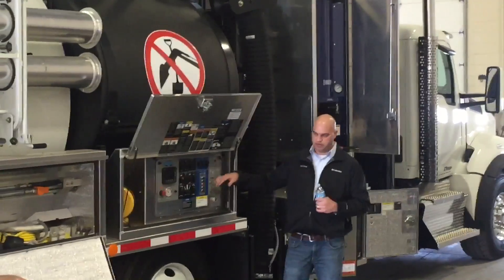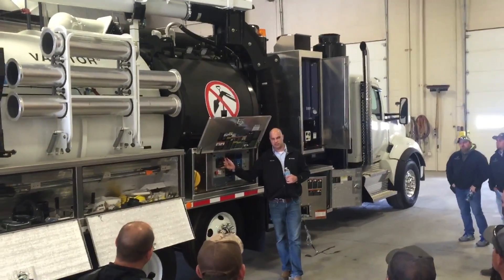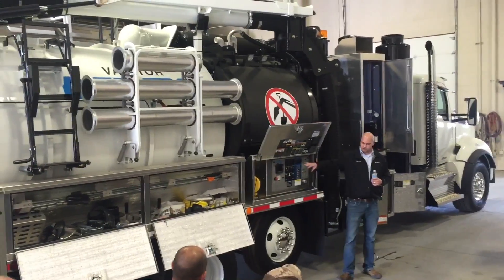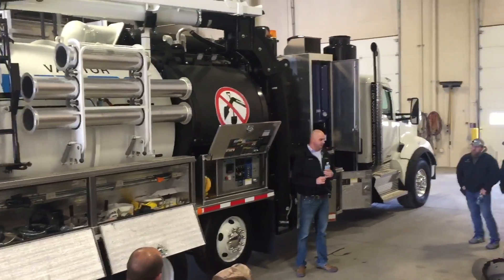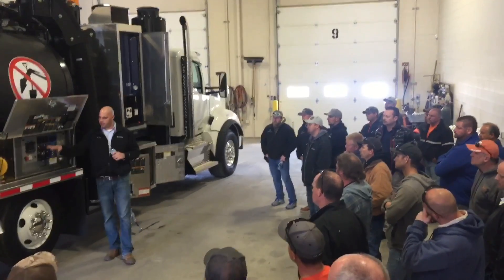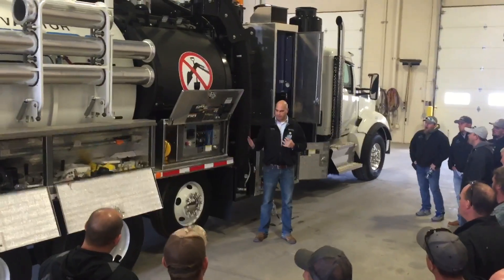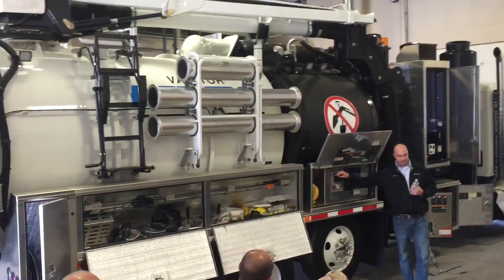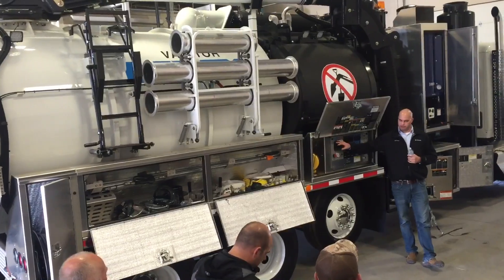Vactor HXX Demonstration Day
Footage as Legacy Equipment Company hosted a product demonstration for the Vactor HXX Hydro Excavation Truck on Wednesday, March 23rd 2016